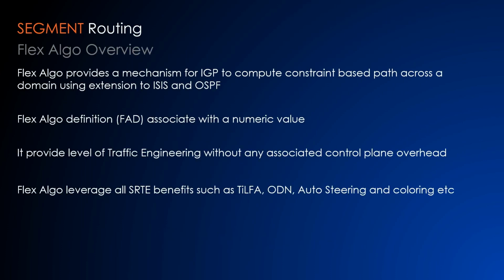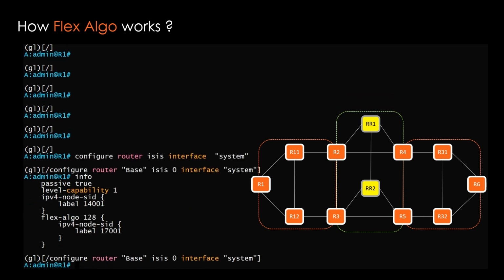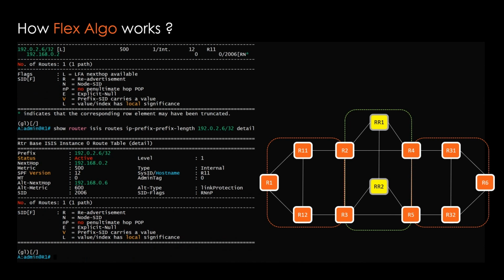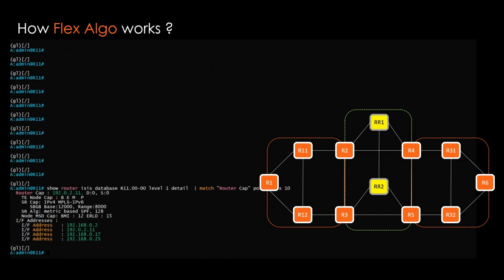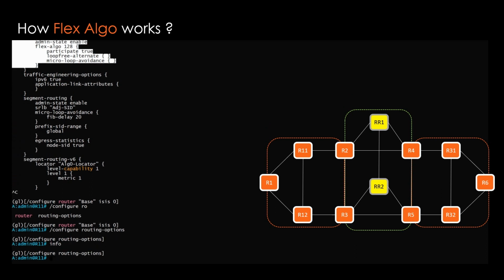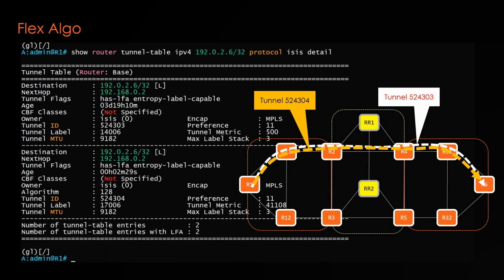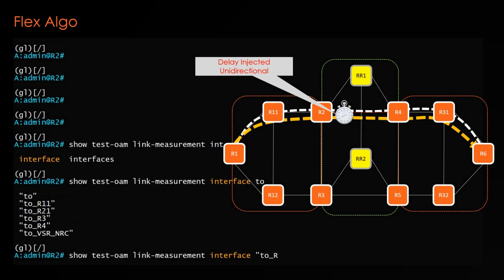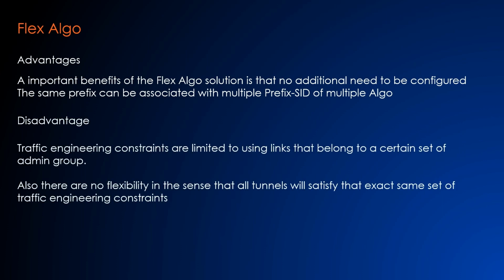What is segment routing | How Flex Algo works ? | Network Slicing | Nokia configuration | Part 2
In this video, we'll dive into the concept of segment routing and demystify the workings of Flex Algo and its variants. Specifically, we'll explore Algo 0, Algo 128, and Algo 130, shedding light on their unique capabilities and use cases. Whether you're a network engineer, a routing enthusiast, or simply curious about advanced networking protocols, this video will provide you with valuable insights and practical knowledge.

Segment routing is an innovative and flexible routing architecture that simplifies network operations and enhances scalability. It allows network administrators to define paths through the network by encoding instructions (segments) into packet headers. This approach eliminates the need for complex routing protocols and enables centralized control over traffic engineering and network optimization.

In this educational video, we'll cover the following key points:

    Introduction to Segment Routing: We'll start by explaining what segment routing is and how it brings innovation to network routing. You'll gain a clear understanding of its key features and benefits, including simplified operations, scalability, and traffic engineering capabilities.

    Flex Algo Overview: Explore the concept of Flex Algo, a mechanism that enhances segment routing by introducing flexibility in the computation and allocation of traffic engineering paths. We'll discuss segment routing and dive into how it enables network slicing and the creation of virtual topologies and how Flex Algo allows network administrators to define custom routing algorithms and adapt to specific network requirements.

     Network Slicing Overview: Explore the concept of network slicing and how it enables the creation of isolated virtual networks within a shared physical infrastructure. We'll discuss the advantages of network slicing, including resource optimization, isolation, and customization.

Virtual Topology Creation: Dive into how segment routing facilitates the creation of virtual topologies for network slicing. We'll explore how administrators can define specific paths, traffic flows, and quality-of-service parameters for each virtual network, ensuring optimal performance and isolation.
    Algo 0: Delve into Algo 0, a commonly used Flex Algo variant that enables administrators to define traffic engineering paths based on a set of constraints and preferences. We'll explore how Algo 0 provides flexibility in routing decisions, allowing for efficient path computation and optimization.

    Algo 128: Discover Algo 128, another variant of Flex Algo that enables network administrators to allocate bandwidth-based traffic engineering paths. We'll explain how Algo 128 facilitates bandwidth optimization and ensures efficient utilization of network resources.

    Algo 130: Dive into Algo 130, a Flex Algo variant that supports latency-based traffic engineering. We'll explore how Algo 130 allows administrators to prioritize low-latency paths, making it ideal for applications with stringent latency requirements.

By the end of this video, you'll have a solid understanding of segment routing, the workings of Flex Algo, and the capabilities of Algo 0, Algo 128, and Algo 130. Whether you're a network professional seeking to optimize network performance or an enthusiast interested in advanced routing protocols, this video will equip you with the knowledge to effectively implement and leverage segment routing in your network deployments.

If you found this video informative, please give it a thumbs up, subscribe to our channel for more networking content, and hit the notification bell to stay updated with our latest uploads.